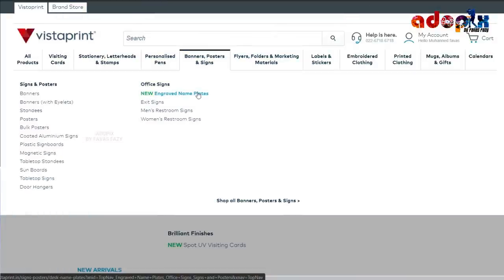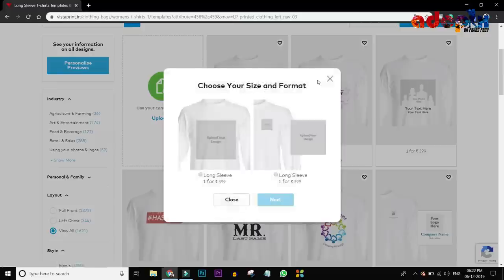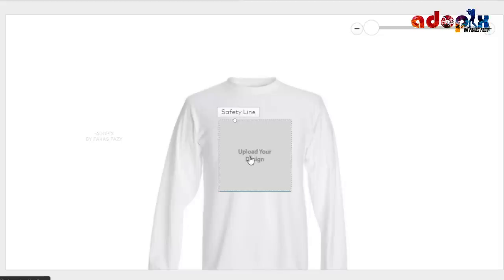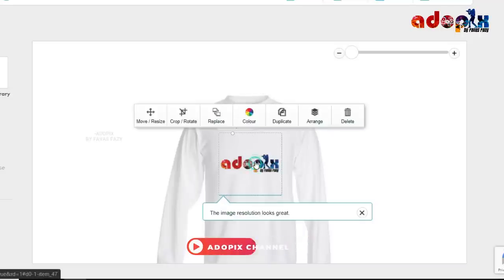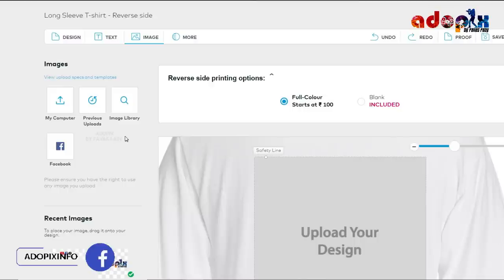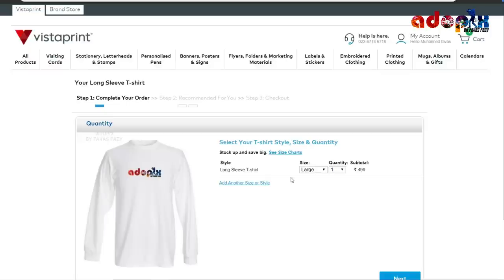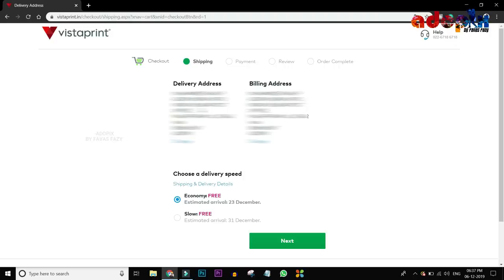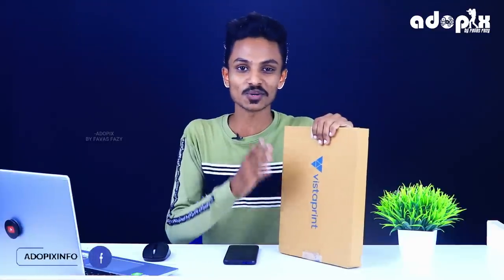ഇനി ഇഷ്ട്ടപെട്ടതെന്തും T-Shirt -ൽ Print ചെയാം📣👚 |How to Order Customized Printing T-Shirts🛍️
◆This Video Show you How to Order Customized Printing T-Shirts. Really Simple Steps and Perfect Quality Materials. You can do this at your Home. Try and enjoy it.

◆ᴍᴏʀᴇ ᴘʀᴏғɪʟᴇ ᴅᴇᴛᴀɪʟ & ᴄᴏɴᴛᴀᴄᴛ ɪɴғᴏʀᴍᴀᴛɪᴏɴ ᴀᴠᴀɪʟᴀʙʟᴇ ɪɴ ᴄʜᴀɴɴᴇʟ ᴀʙᴏᴜᴛ.